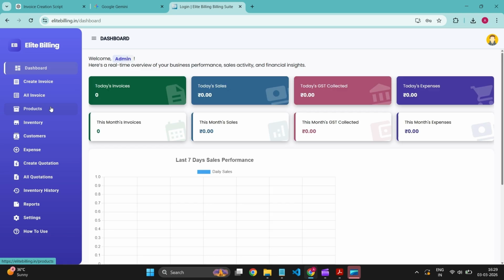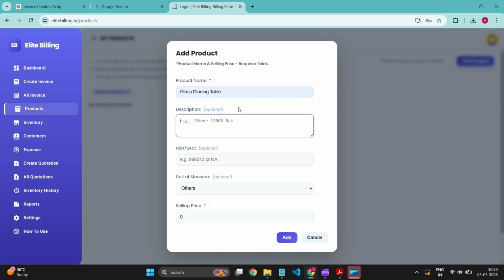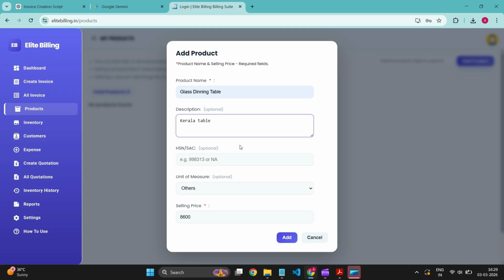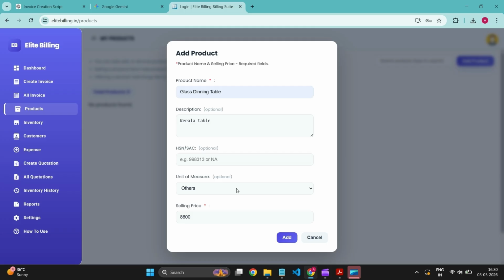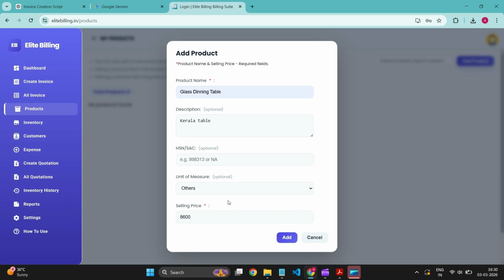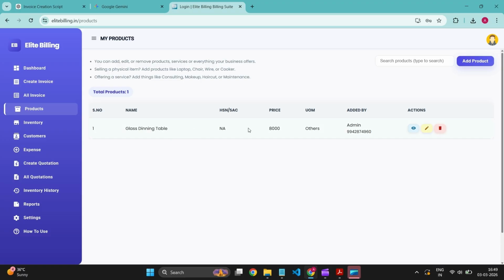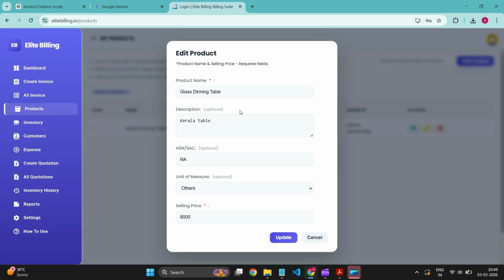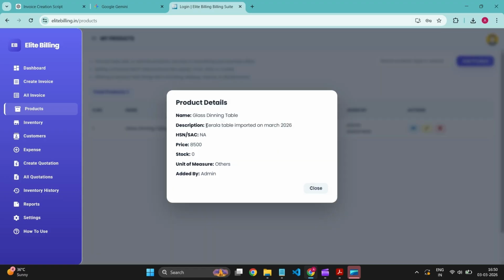How to Create a New Product in Elite Billing (Step-by-Step Tutorial) | Free Billing Software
Looking for Free Billing Software for your business?

In this video, we show you how to create a new product in Elite Billing – a powerful and completely free billing software for small businesses.

Whether you run a retail shop, wholesale business, medical store, or service company, Elite Billing makes product management and invoicing simple.

🔹 In this tutorial, you will learn:
How to add a new product
How to enter GST details (CGST/SGST/IGST)
How to set product price
How to manage stock
How to save and use products in invoices

💼 Why Choose Elite Billing?
100% Free Billing Software
GST Ready
Easy Invoice Creation
Simple Product Management
Perfect for Small Businesses in India

🚀 Start using Elite Billing today and simplify your billing process.